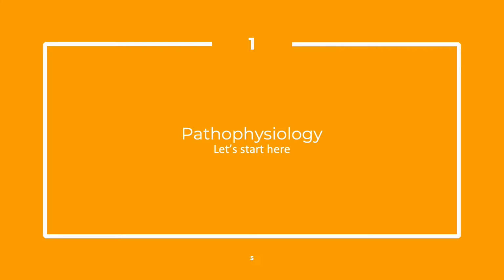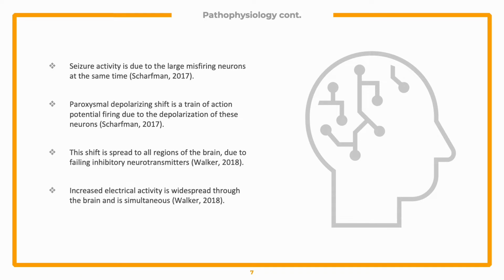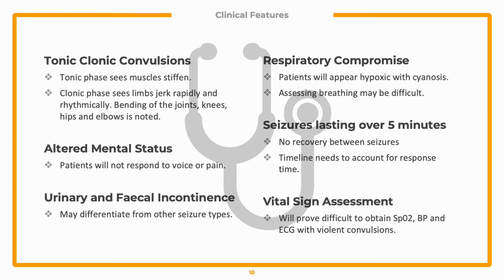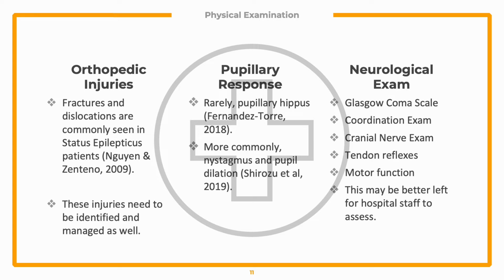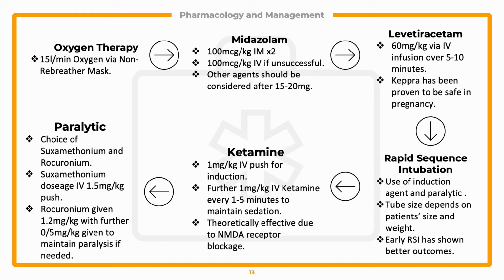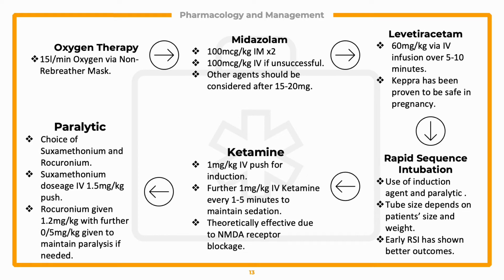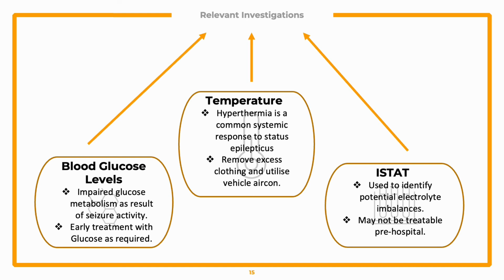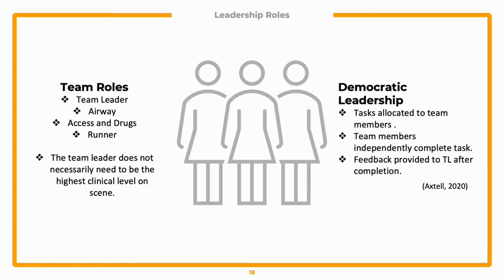Adult Convulsive Status Epilepticus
APS503 Assessment 3